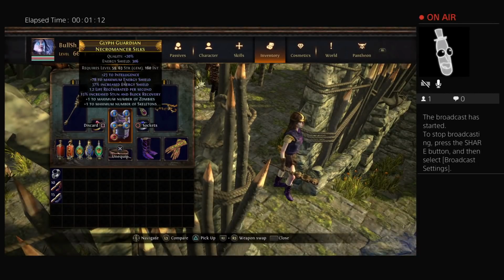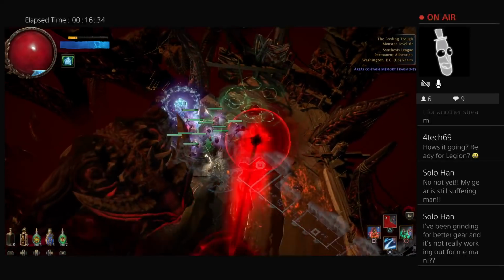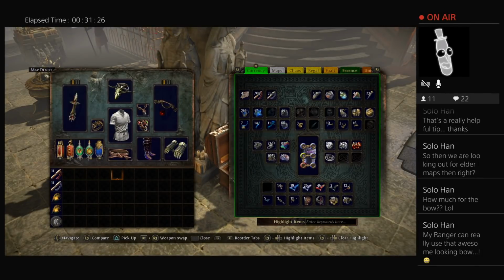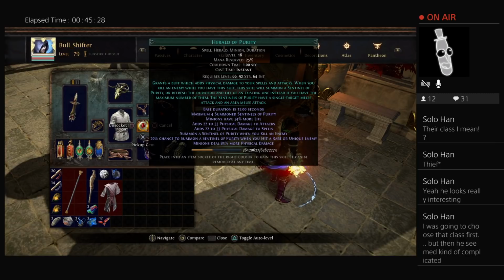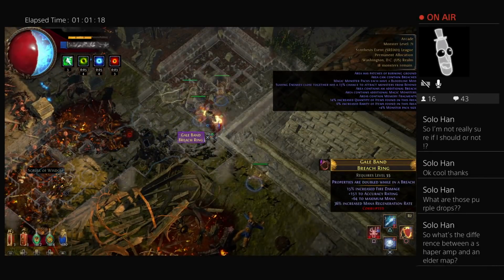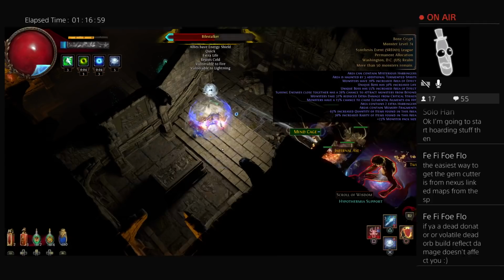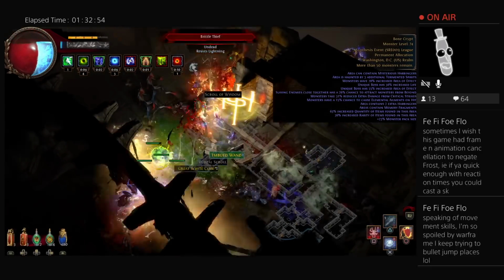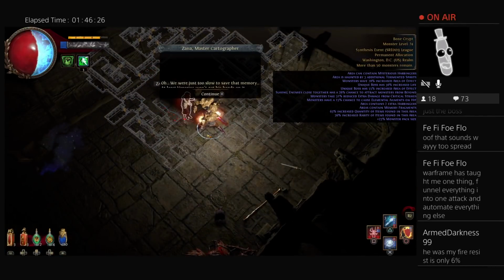Let's Play Path of Exile!! PS4 Edition - Episode 10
Tune in for Path of Exile Guides, Tips, and Tutorials.

Join Our PSN Community: BullShifters Exiles